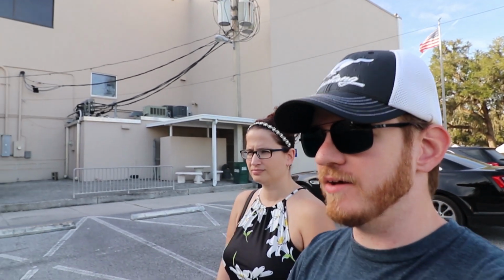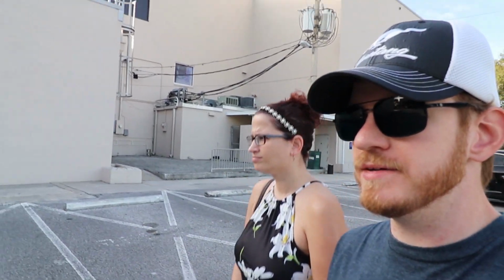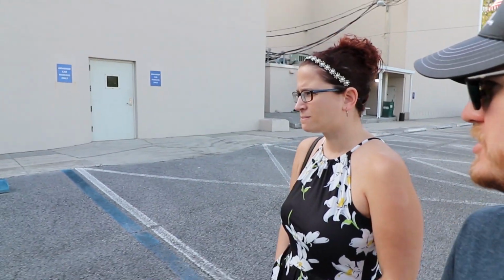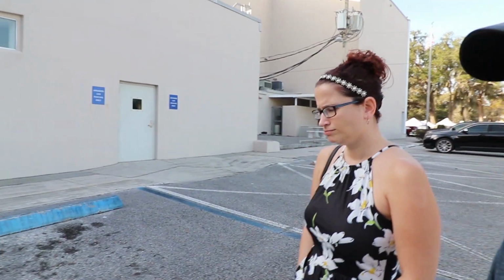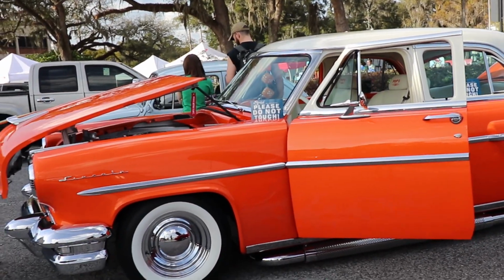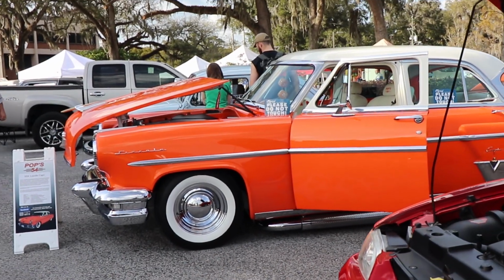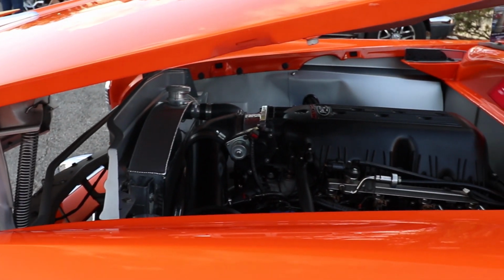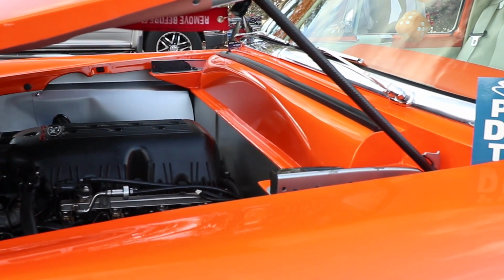Taking my GIRLFRIEND to see CLASSIC cars! (Brooksville Main Street Arts and Cars)